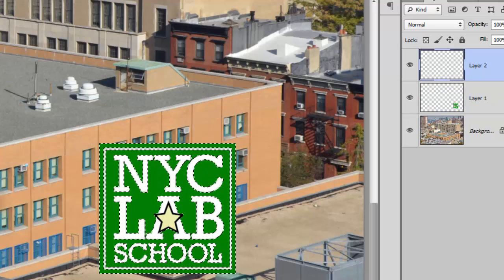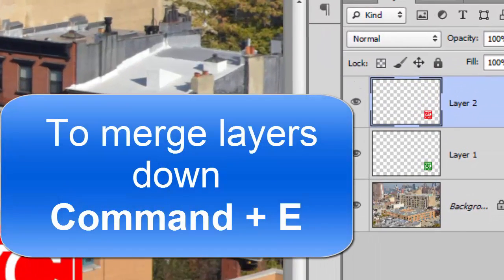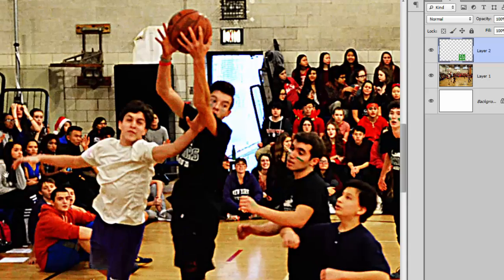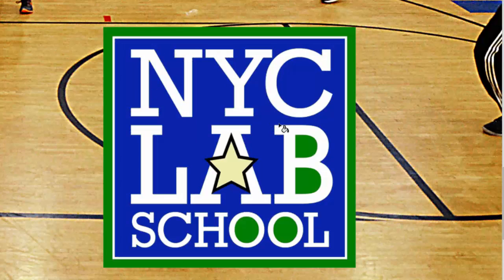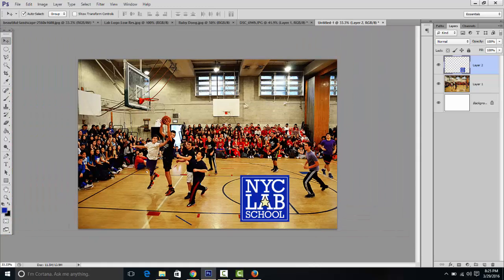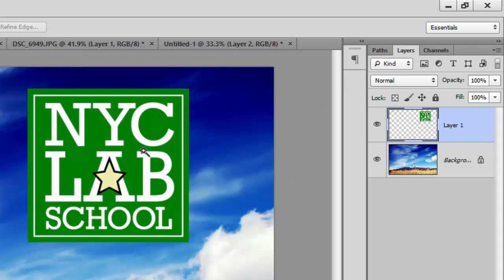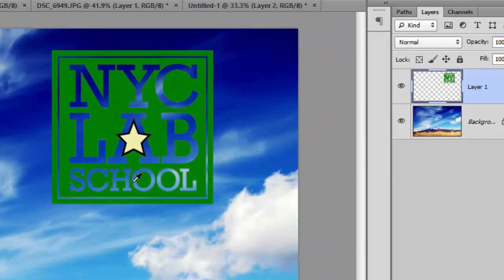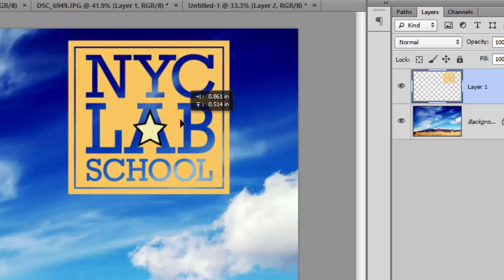Change color of NYC Lab logo